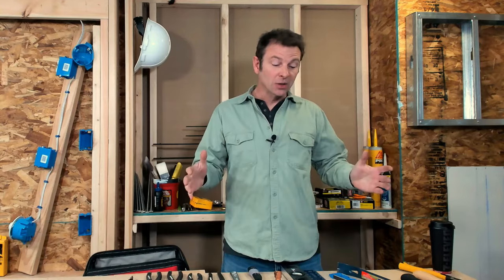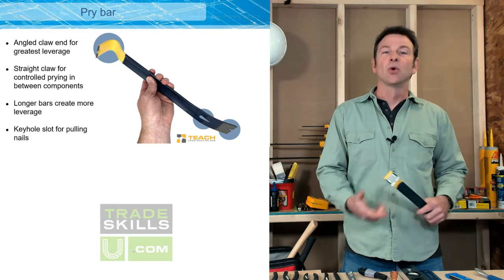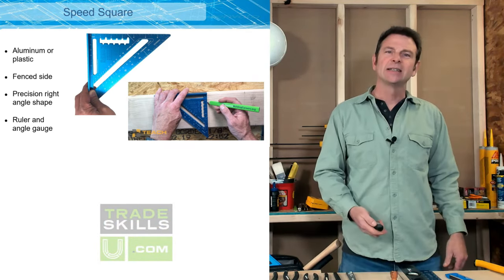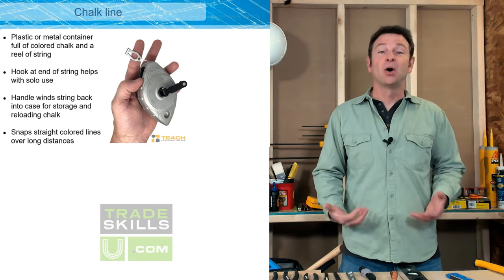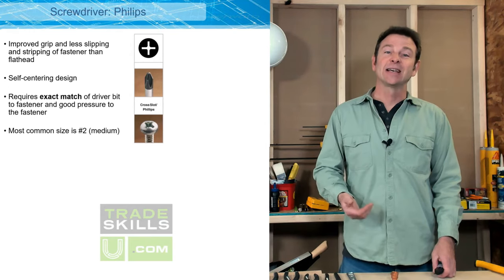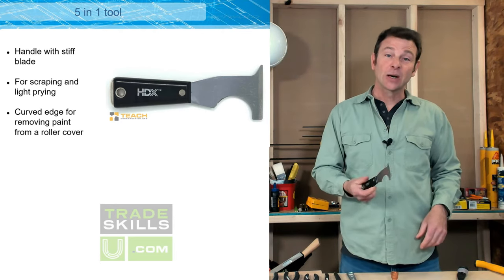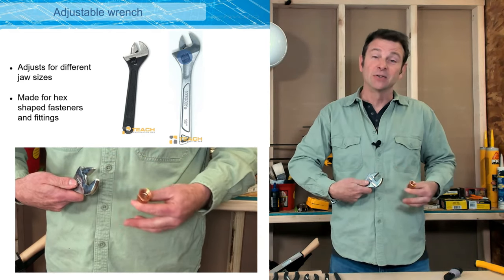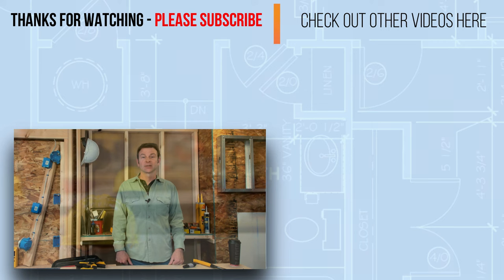Basic Hand tools in Construction - Construction Fundamentals Lesson Series - Trades Training Video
0:00 Intro
0: 52 Tool bags
1:45 Hammers
3:46 Prying tools
5:10 Tape measure
6:24 Squares
8:39 Marking devices
11:24 Levels
13:04 Screwdrivers
15:25 Utility knife
16:33 Chisels
17:48 5 in 1 tool
19:08 Adjustable wrench
20:02 Pliers and cutters
23:02 Clamps
24:00 Closing